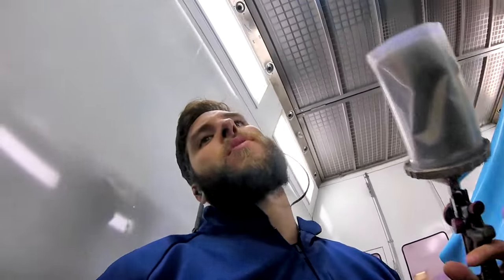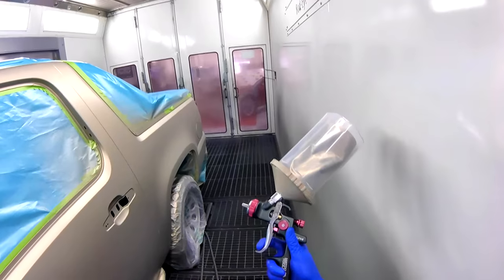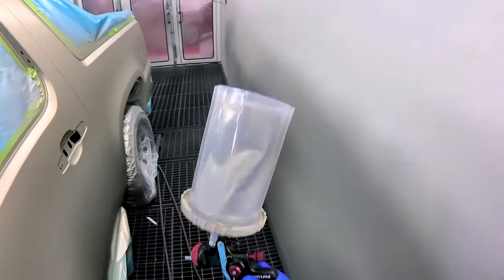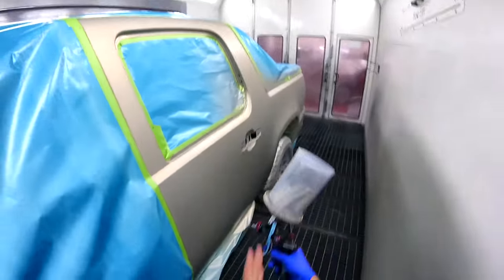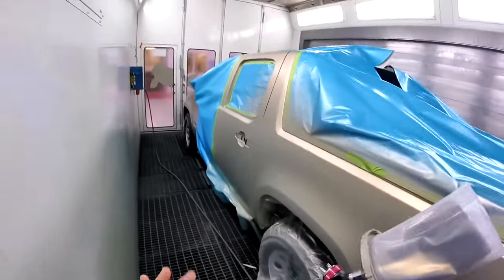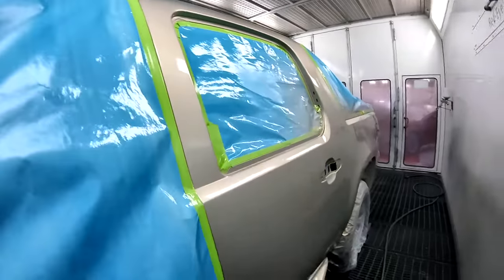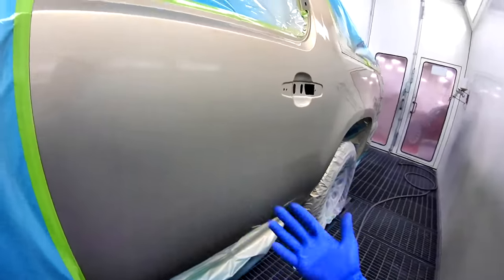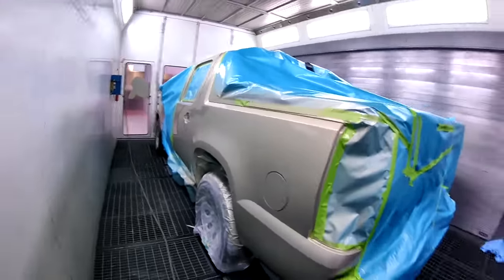How to blend a difficult gold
you like this video and what I'm doing here on YouTube and Instagram please consider helping me out by buying some goodies from my